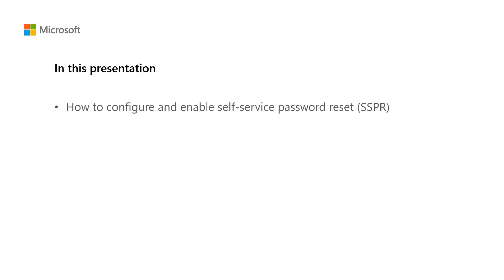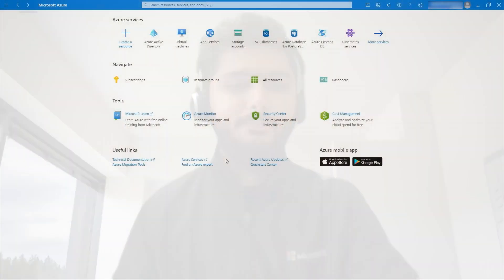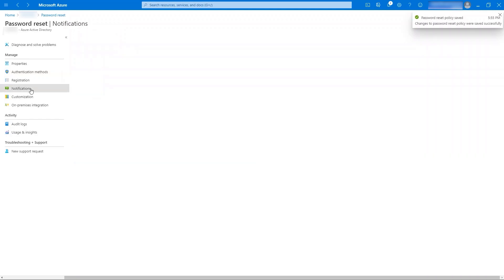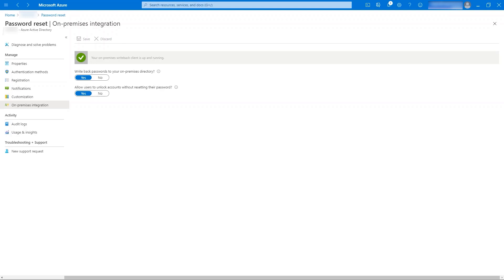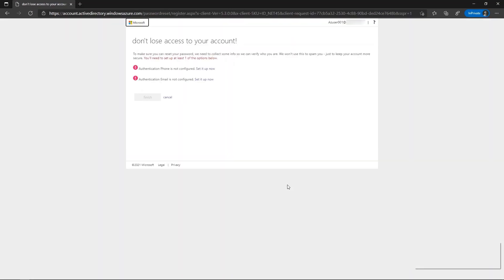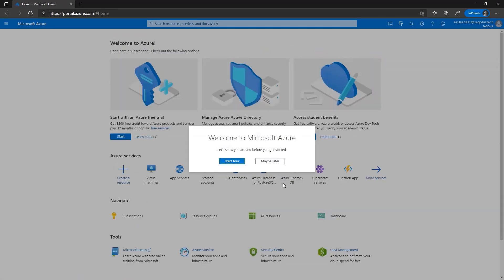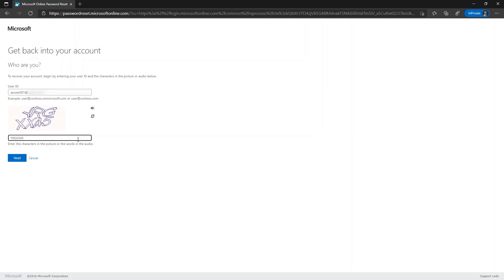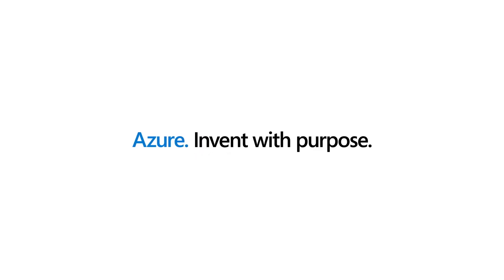How to enable and configure SSPR in Entra ID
In this video Sagar Gohil explains how IT Admins can enable and configure self-service password reset (SSPR), and what the experience will look like for users.

0:00 - Introduction
0:29 - What is SSPR? + Licensing requirements
1:10 - How to enable and configure SSPR in the Entra Portal
3:05 - The user's SSPR registration experience
4:46 - The user's password reset experience